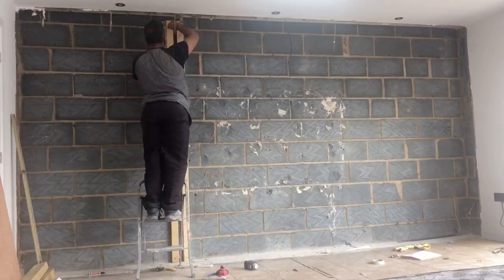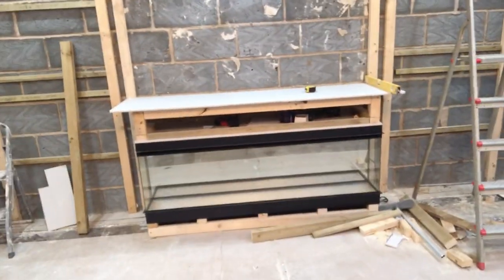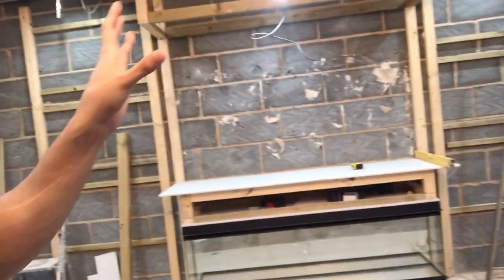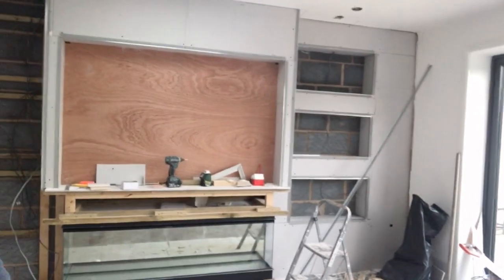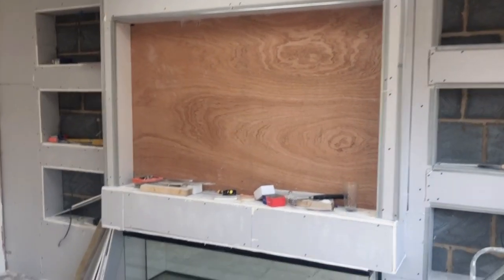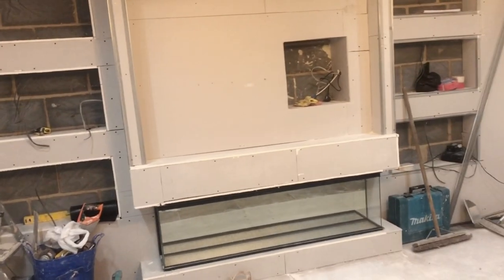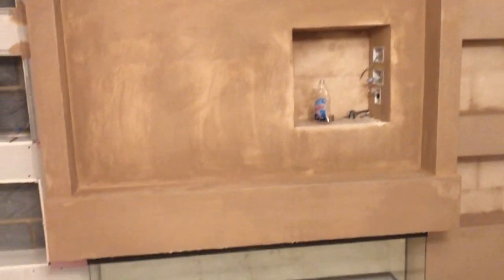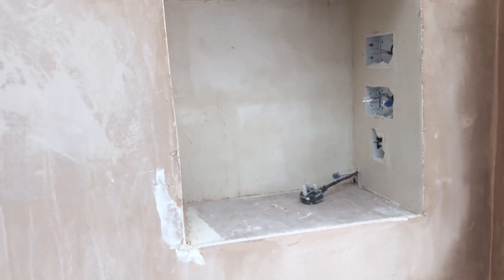PT 2 | ELECTRIC FIREPLACE LIVING ROOM TRANSFORMATION!! | MEDIA WALL | TV FIREWALL | TIME-LAPSE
In this part 2 video, I show you the entire process of how my old boring wall was broken down and turned into a beautiful media wall!! There was a lot of work that was done, but I recorded as much as I can and put most of it into a time-lapse.

Shawn from Inspirational Fireplaces also came down to my home to give his thoughts on the media wall :) My builder did a fantastic job in creating my perfect media wall, so thank you brother :)

If you have not seen part 1 of the media wall construction then the link is below:

Inspirational Fires & Fireplaces Address:
404-406 Bearwood Rd, Bearwood, Birmingham, Smethwick B66 4EX
Gear I USE
RING LIGHT